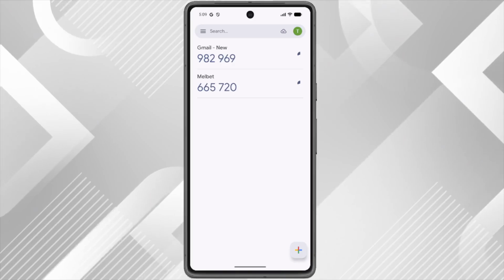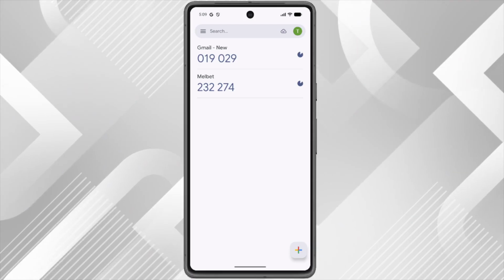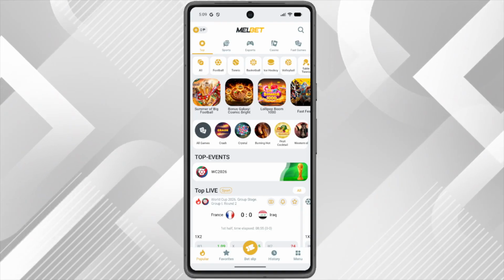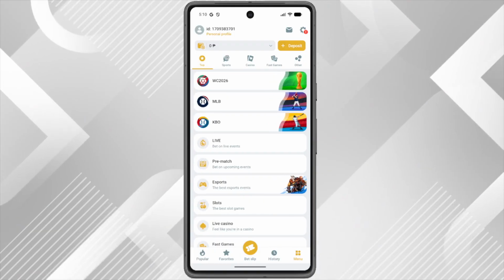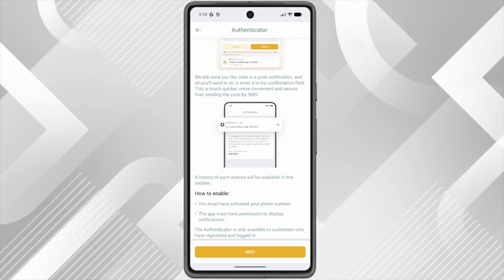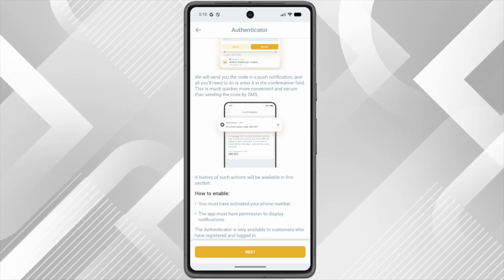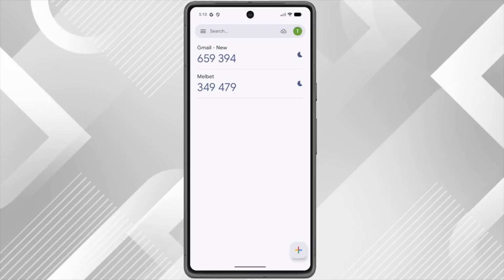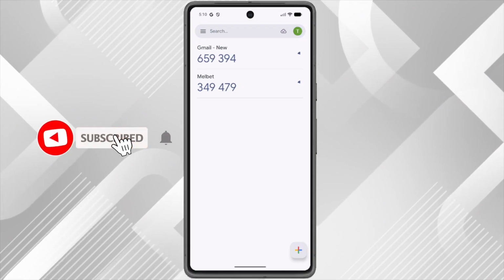How To Disable Google Authenticator In Melbet (Full Guide 2026)